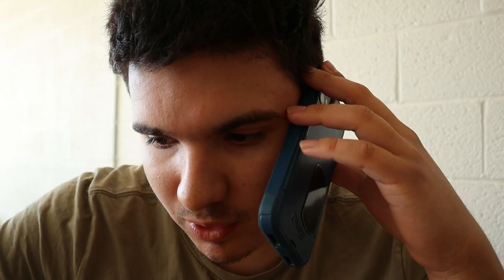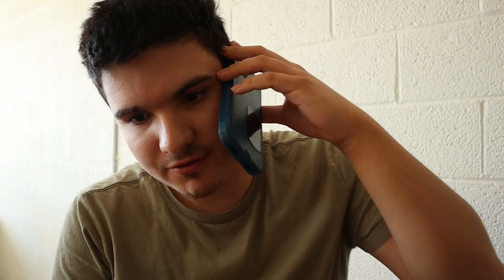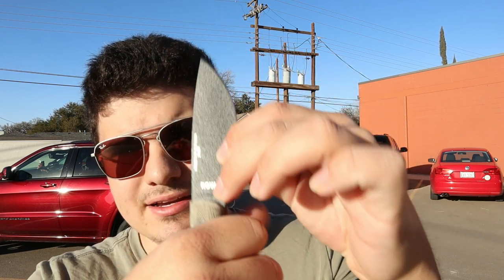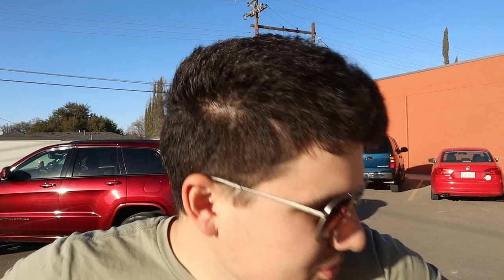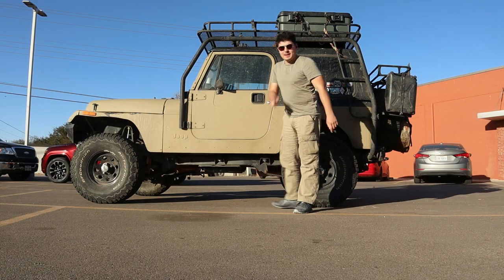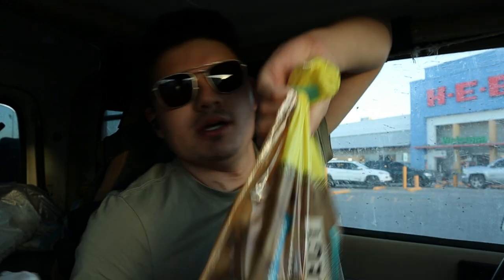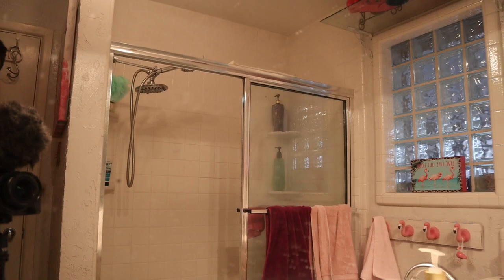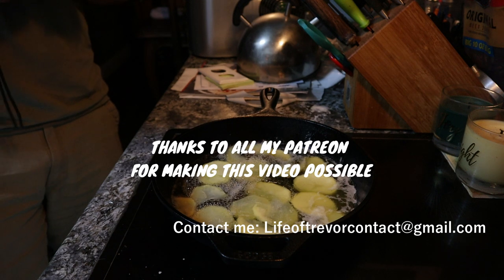Time to make some changes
- 6736 N Commercial Ave Portland OR 97217

OFFICIAL LIFE OF MERCH!

My Sunglasses

Video Gear
Editing software

My Camera!

Second Camera

My Mic

Gorilla Pod

My GoPro

My Drone

Jeep Gear

Roof Rack

Seats... or seat.

Seat cover

Gas Can

CJ7 Tailgate

Camping Gear!

Bed Pad

My pocket Knife

Knife Sheath

My Hatchet

Laundry bag

My Fridge

My Bow

Bow quiver

Propane stove

Coffee Grinder